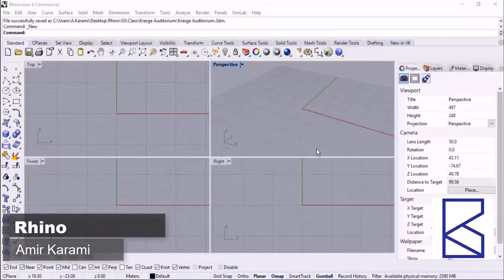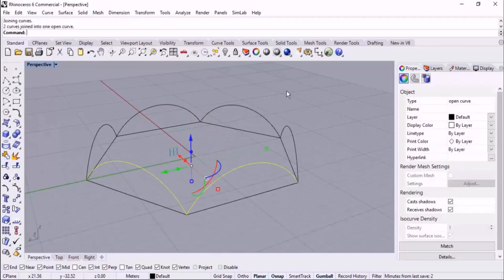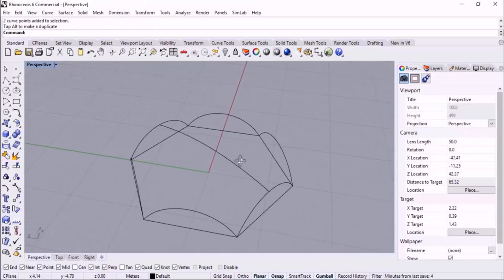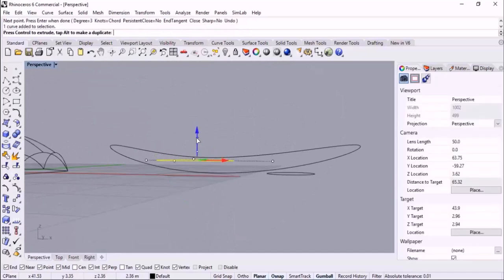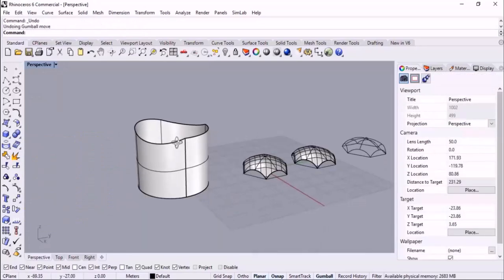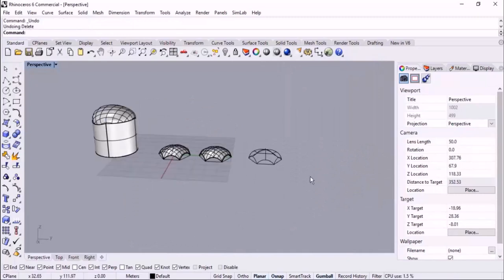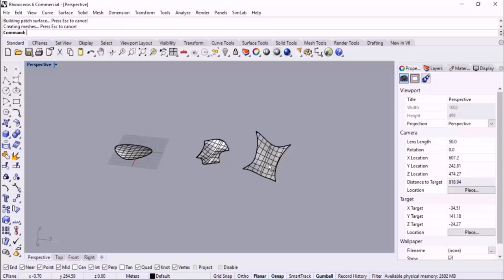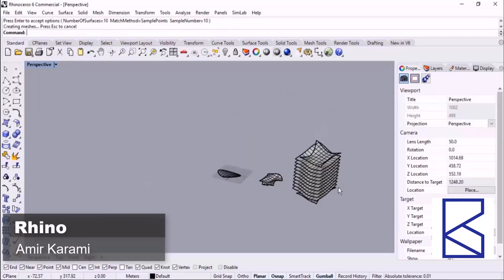Rhino Masterclass - Session 35: Creating Surface by Patch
Rhino has very broad application options. Its intuitive interface and easy-to-use tools make it suitable for beginners, while its advanced features allow experienced users to tackle more complex projects. Precision and accuracy: Rhino 3D offers high precision and accuracy in its modeling, which is essential for industrial design projects.

Rhino is heavily used for freeform roofs, parametric facades, repetitive components, versatile shapes, or complex structures. Rhino is one of the best tools to explore and develop a wide range of solutions for each stage of the process.

Amir Karami